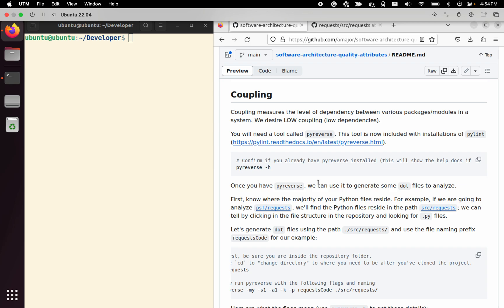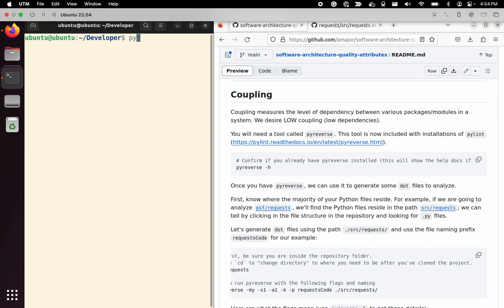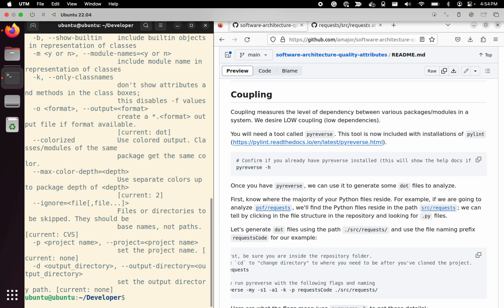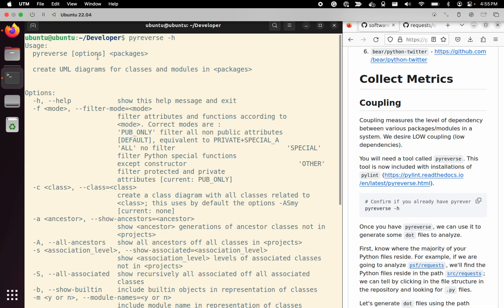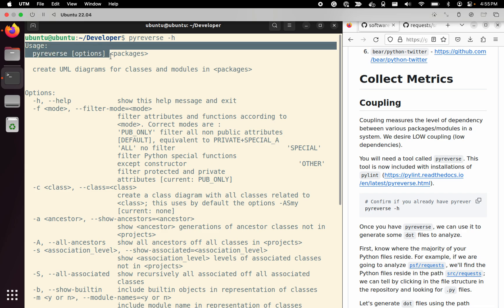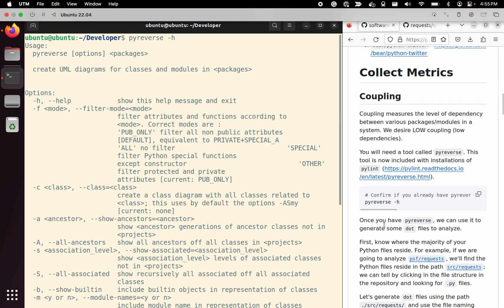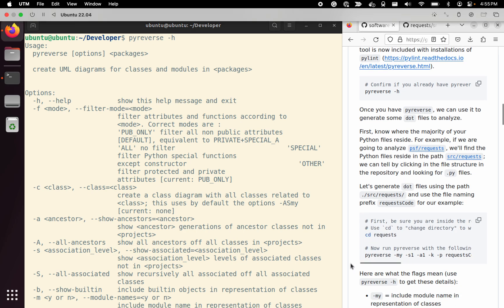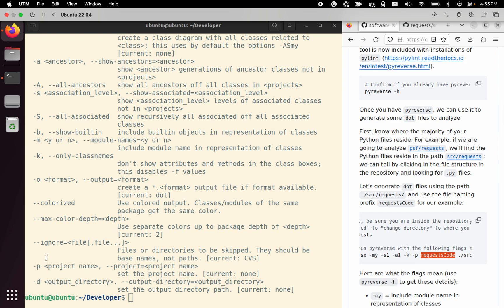Quality Metrics - Coupling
Coupling measures the level of dependency between various packages/modules in a system. We desire LOW coupling (low dependencies) in a software system.

In this video, we explore how to gather information about coupling (dependencies of modules and packages), put these values into a simple bar graph, and begin to analyze and understand what this might mean about a software system.